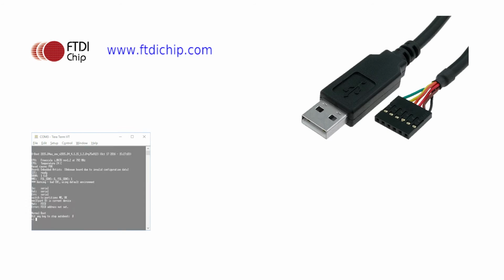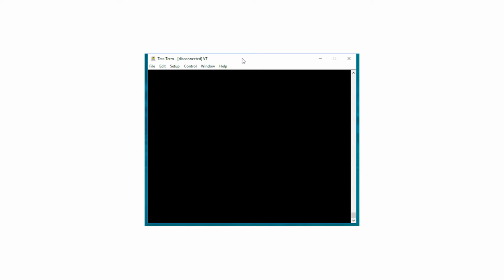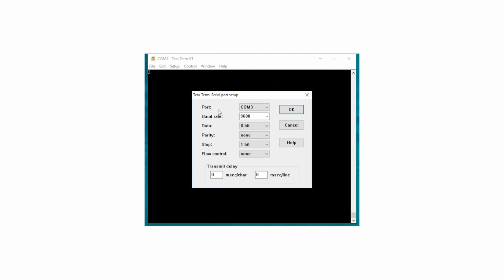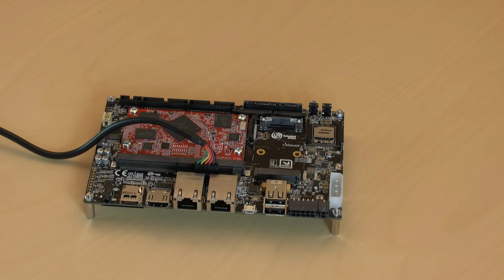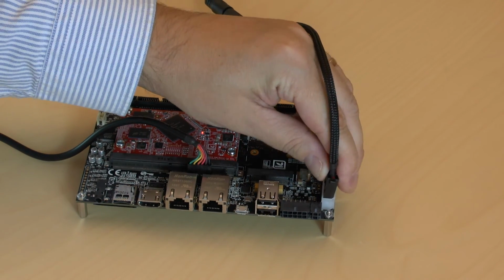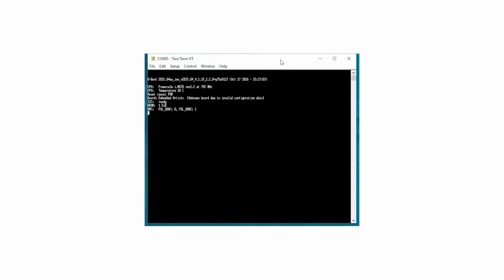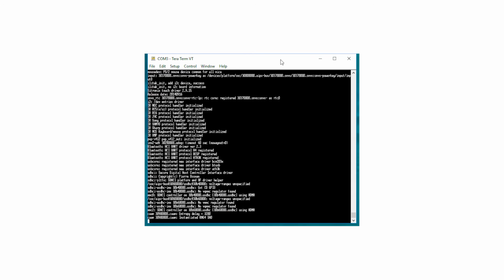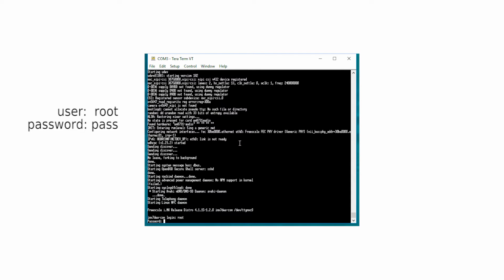iMX Developers Kits - Getting started presentation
This video is a "getting started" presentation for Embedded Artists iMX Developer's Kits.